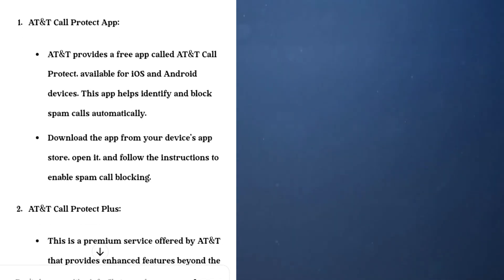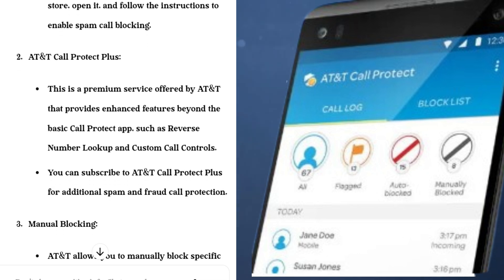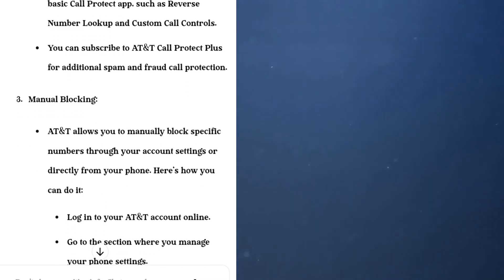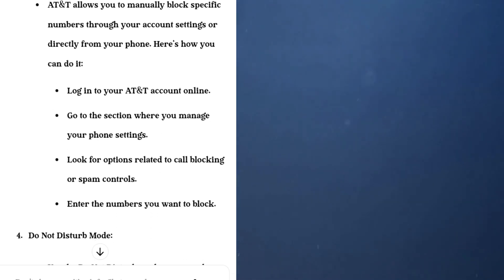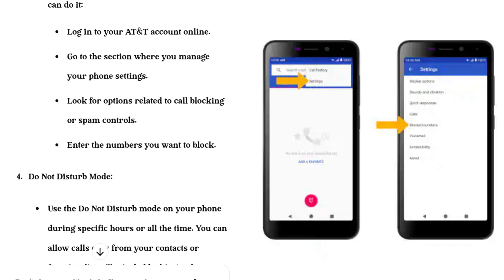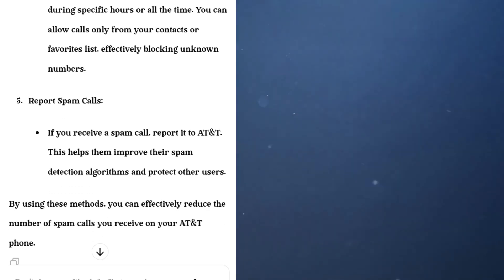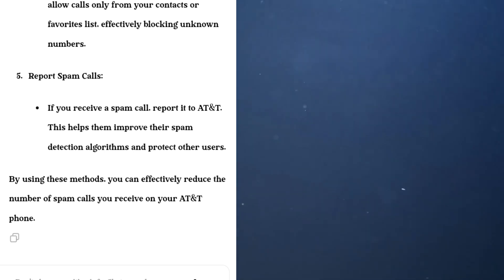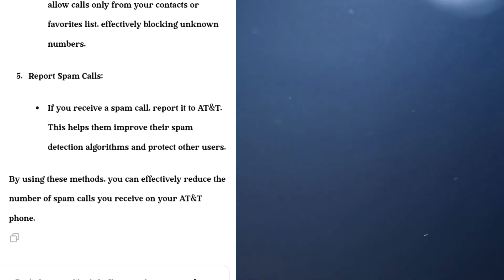How To Stop Spam Calls AT&T (2025)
how to stop spam calls at&t,
Android: Open your phone app and go to your recent calls. Tap the contact or number you want to block, then tap the info icon. Then, select Block. Heads up: The exact steps vary by device.